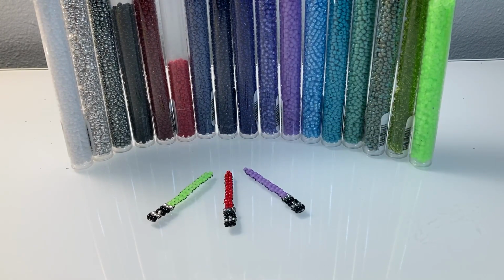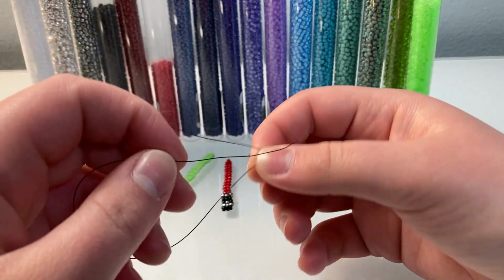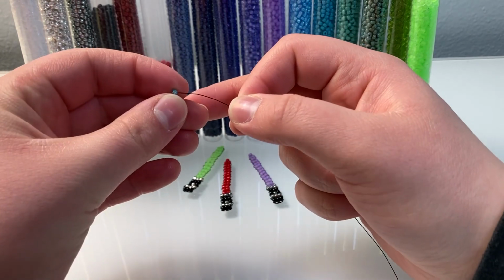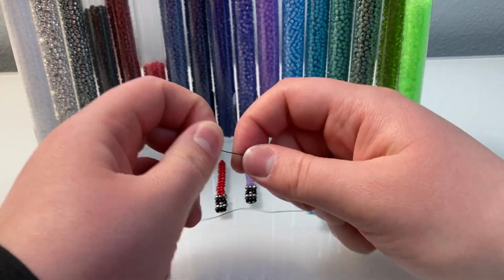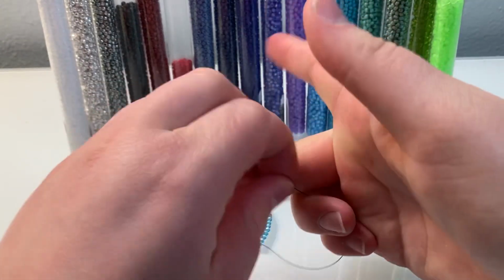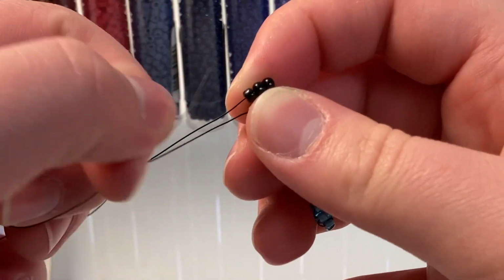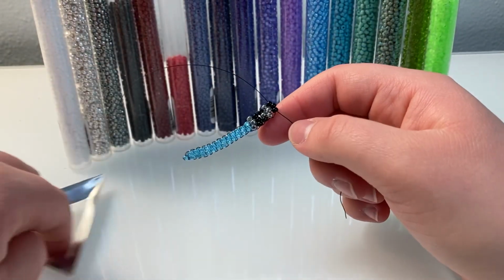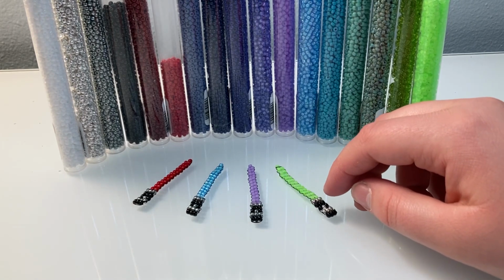Simple Beaded Lightsaber Tutorial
Happy Star Wars day, everyone!
Today I will be making a simple beaded lightsaber.
I hope you enjoy, and of course, May the Fourth be with you! :)